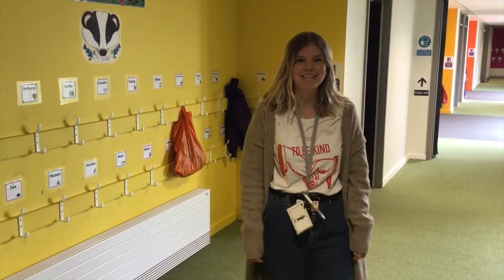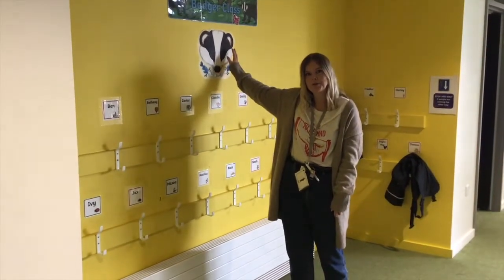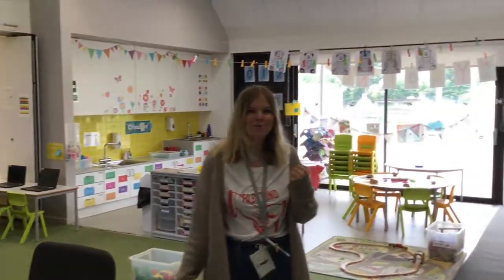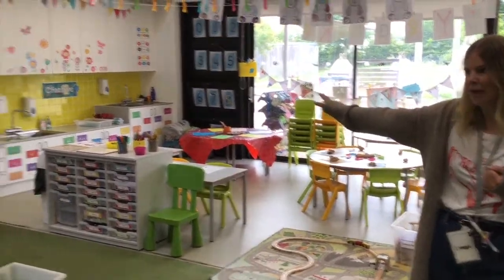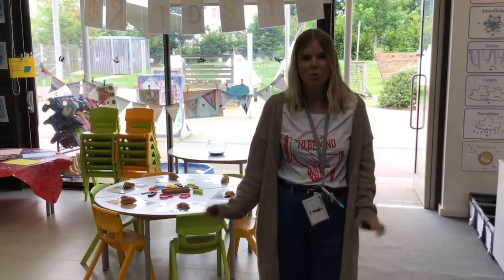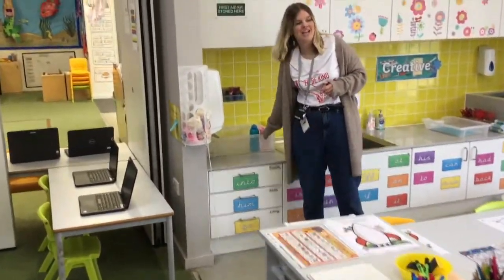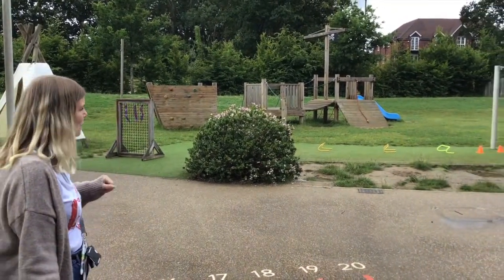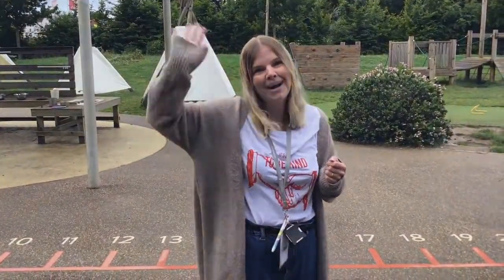Welcome to Reception Badgers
A welcome from Mrs Harding.